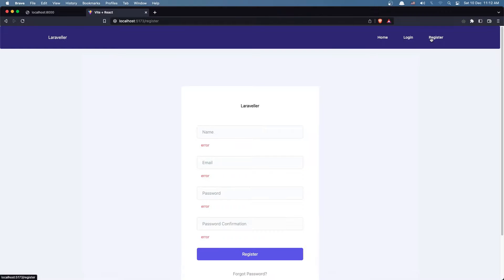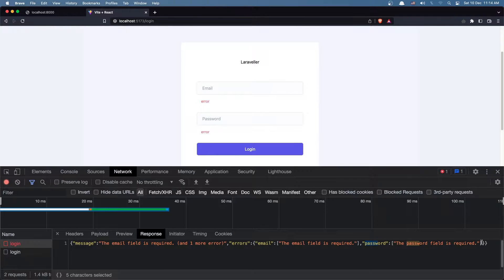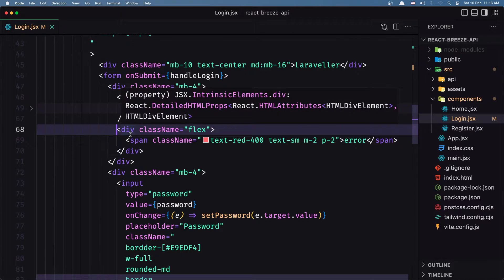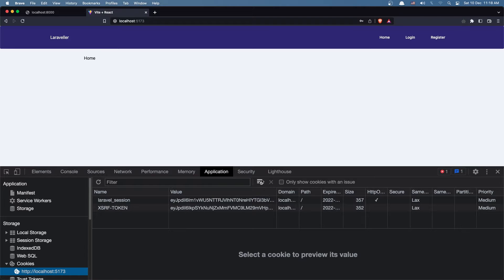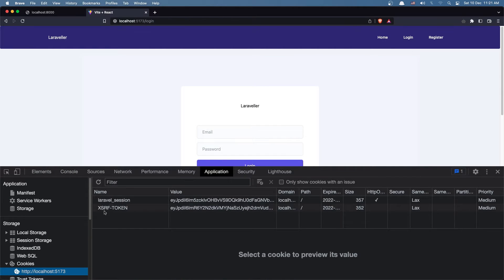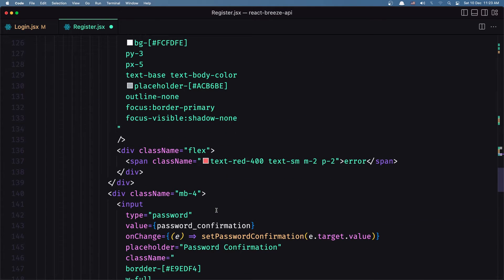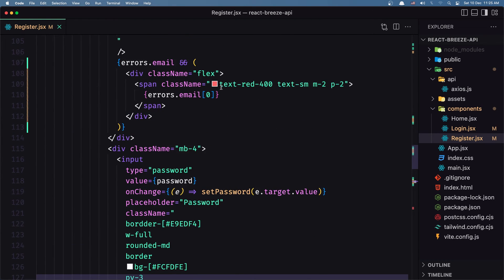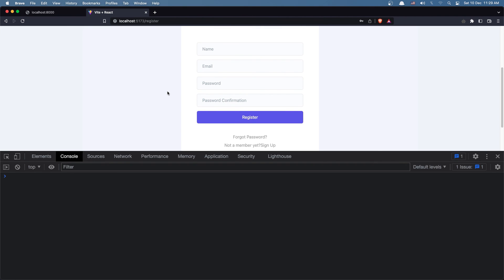6 Display Register and Login Errors | Laravel React Authentication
In this video, we are going to show the errors for Login and Register.
Laravel Authentication.
React authentication.